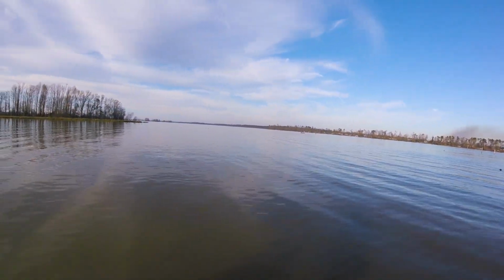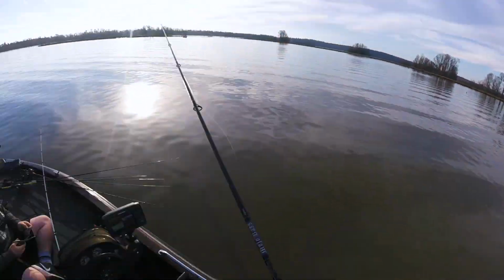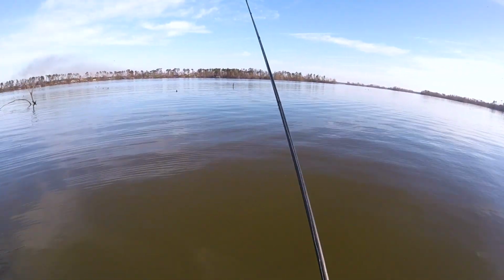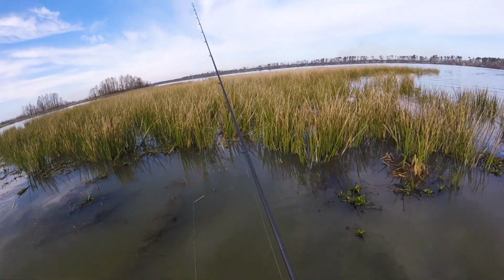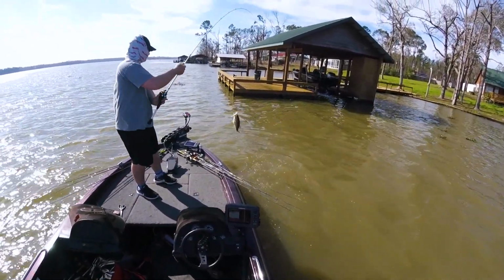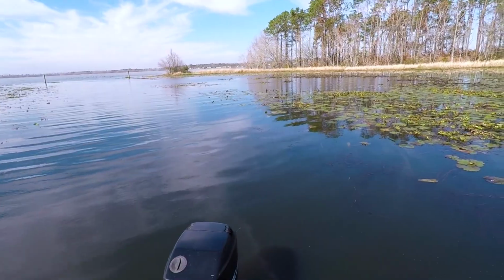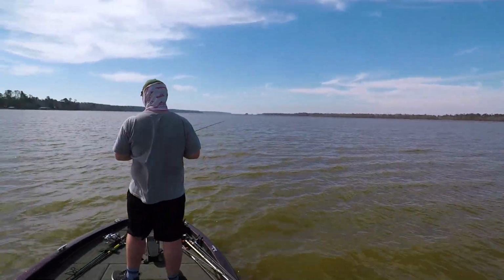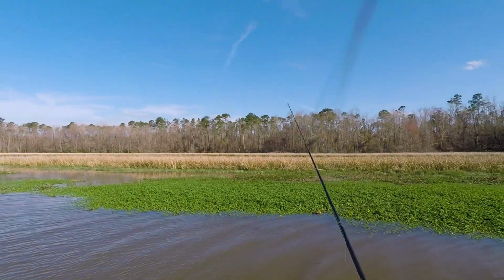Lake Seminole FLW College Series Practice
Just a recap video from our one day of practice before the Yeti FLW College Series event on Lake Seminole. The full tournament video will drop soon and it is pretty epic so keep on the lookout for that.

Shot with a Gopro hero session and hero 5